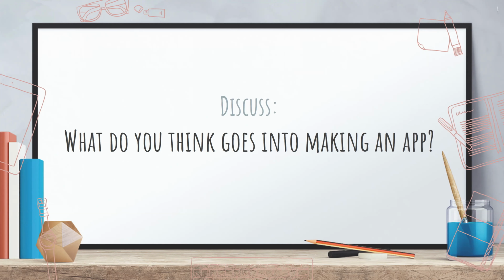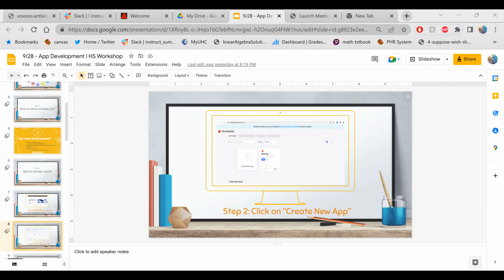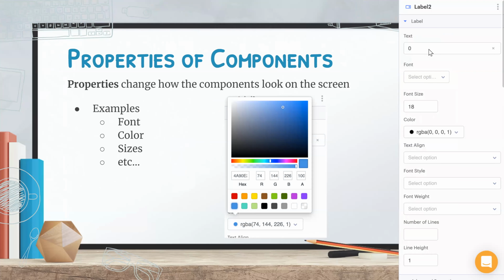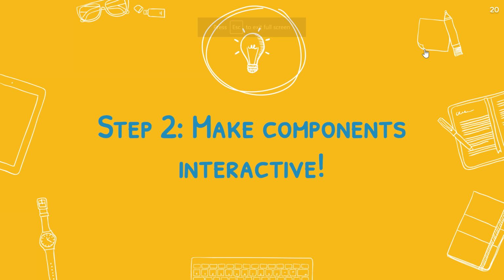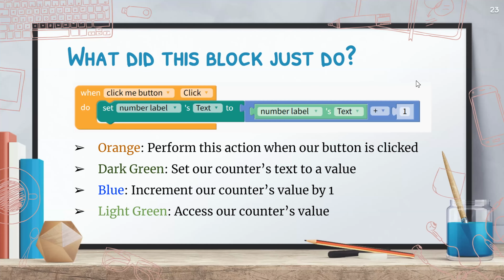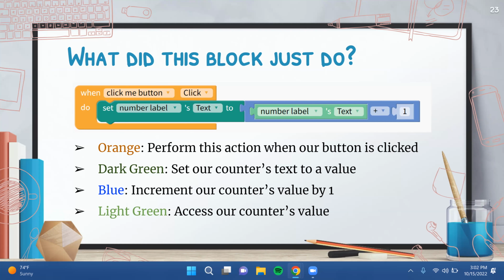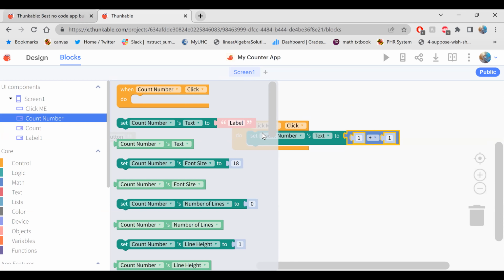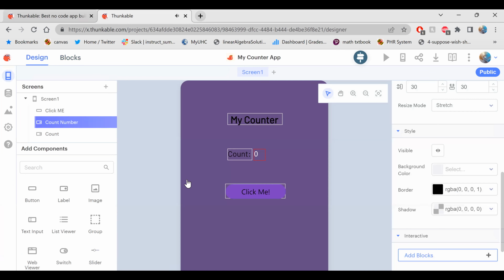Develop Apps with Thunkable